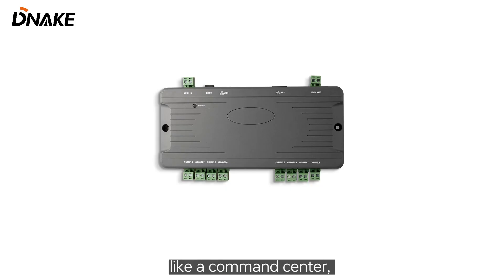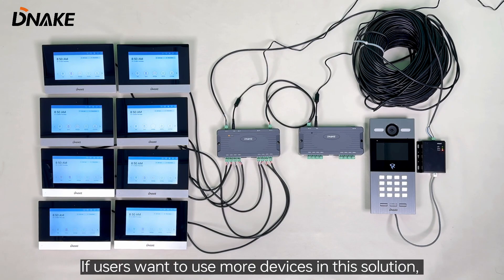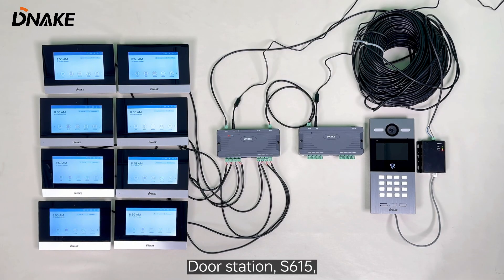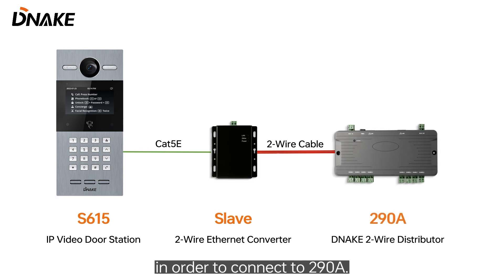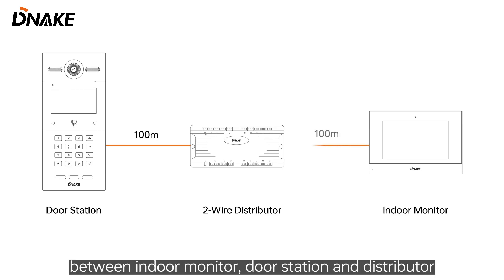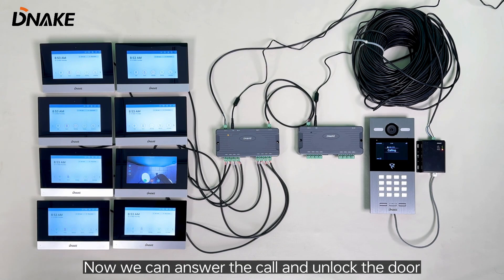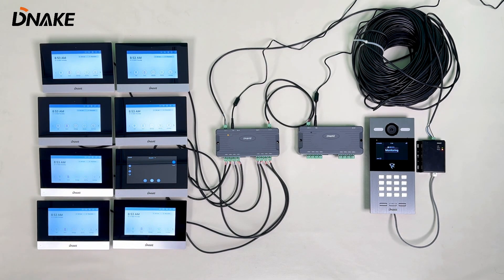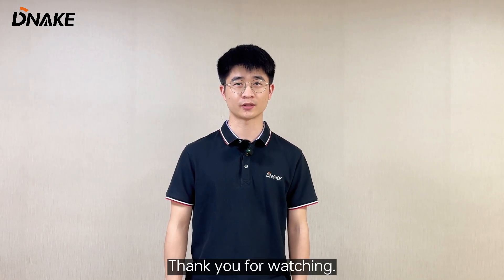DNAKE 2-Wire IP Video Intercom Overview: Demo, Instruction & Wiring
To get the benefits of IP network-type intercom system in older buildings that lack proper network infrastructure, DNAKE 2-wire IP intercom solution is your top choice. In this video, you’ll know how DNAKE 2-wire IP intercom is connected and supports a long data transmission distance.